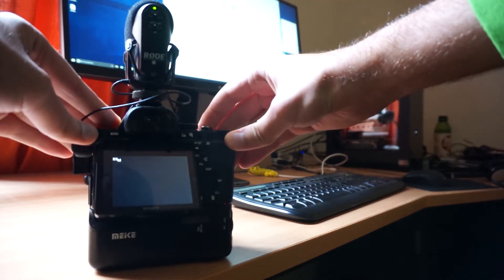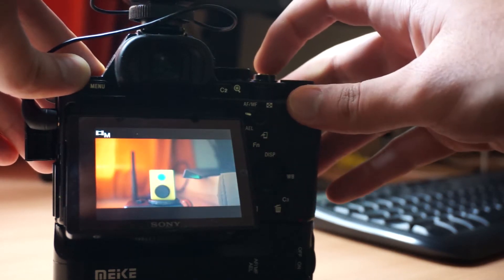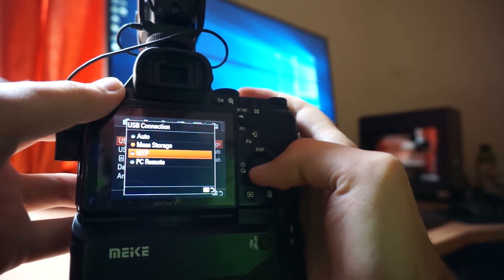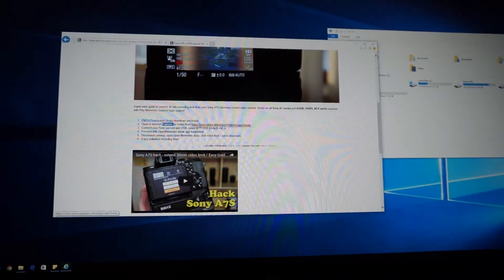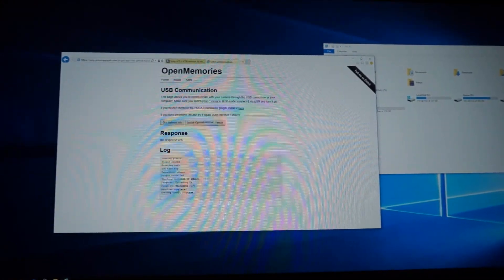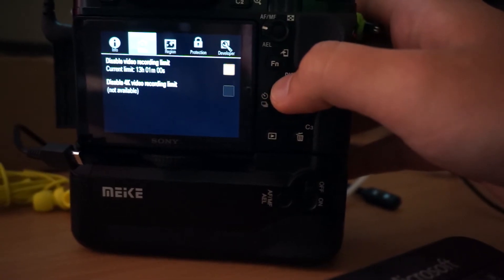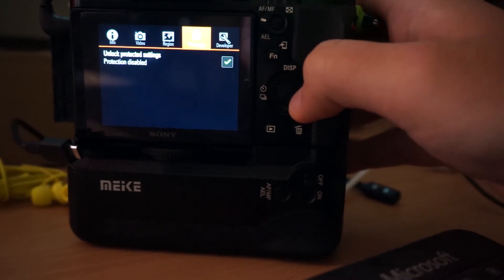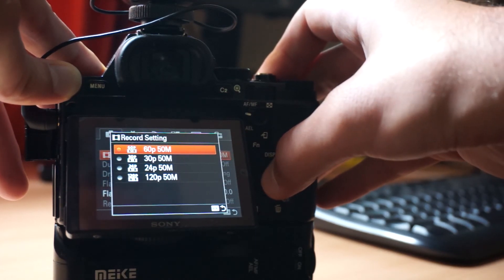Sony A7S PAL NTSC switching + Unlock max slow mo FPS! Tutorial Guide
After moving from Canada to Australia I had to switch my Sony A7s camera from American NTSC standard to local PAL in Australia. Here is a guide how to do it

Works on all latest Sony Alpha cameras: A7s, A7Sii, A7R, A7, A6000, A6300, A6500, A5100, NEX-5...

Plus you can use the open memories app to unlock maximum slow motion FPS shooting. And remove 30min video limit too!